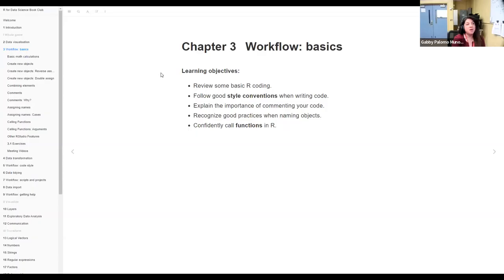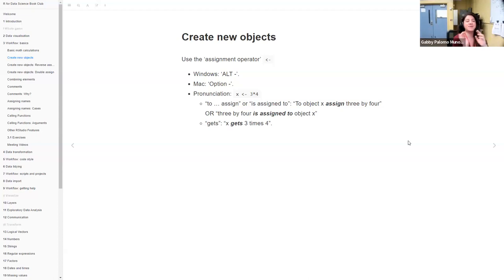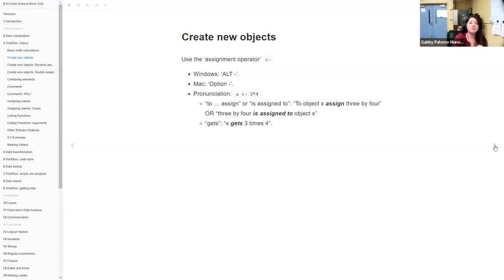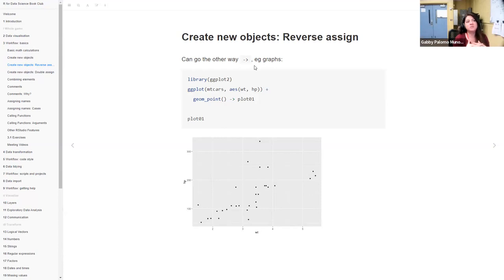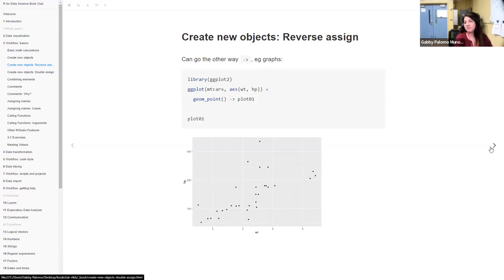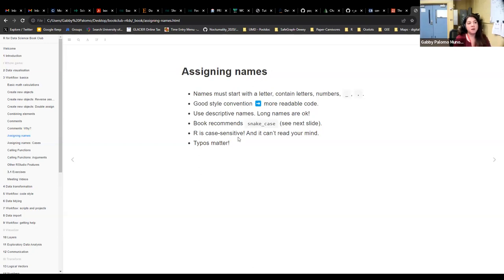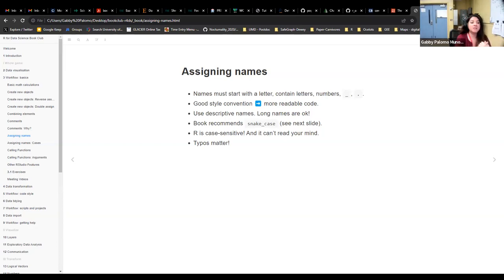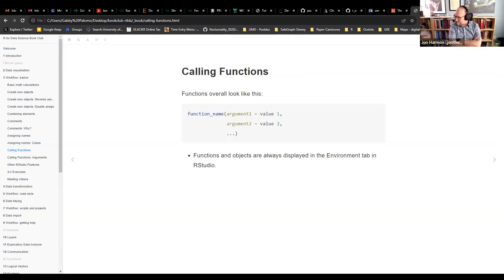R for Data Science: Workflow: basics (r4ds10 2)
Gabby Palomo leads a discussion of Chapter 2 ("Workflow: basics") from R for Data Science (2e) by Hadley Wickham, Mine Çetinkaya-Rundel, and Garrett Grolemund on 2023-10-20, with the DSLC R4DS Book Club. Cohort 10